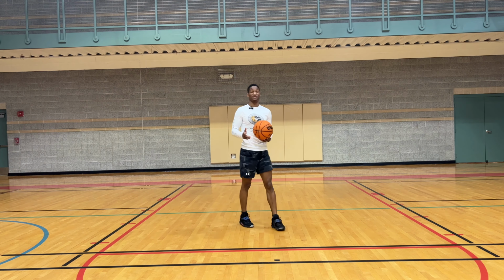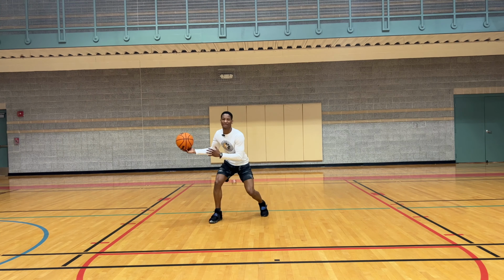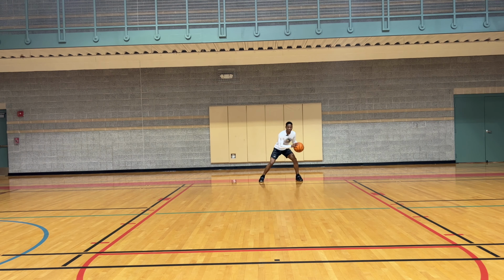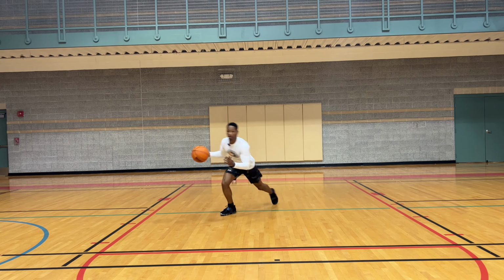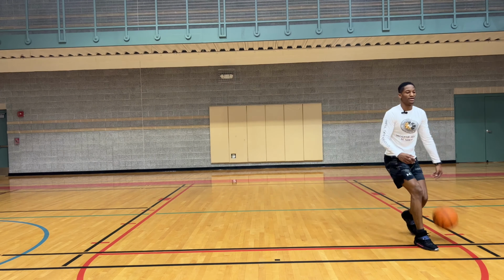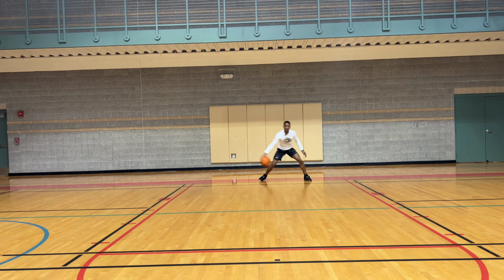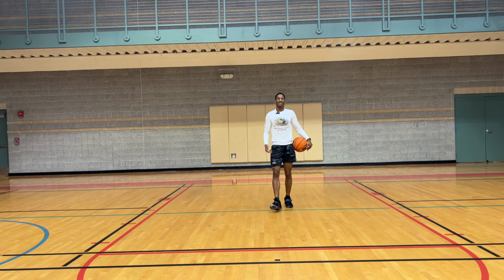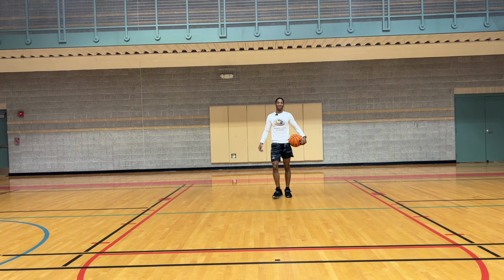Floats #17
Ball-handling course workout:
Repeat using both hands

1. Slow floats into a split stance(back foot hits first)
2. in and out float explode x 15 reps
3. Crossover float explode x 15 reps
4. Behind float explode x 15 reps
5. In and out float counter x 15 reps
6. Crossover float counter x 15 reps
7. Behind float counter x 15 reps